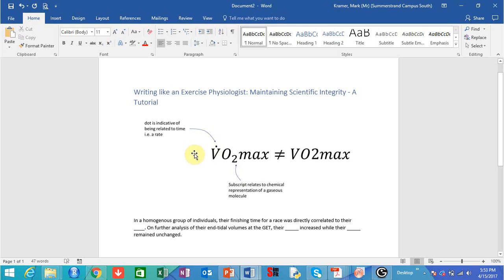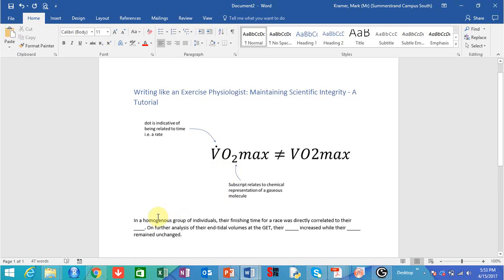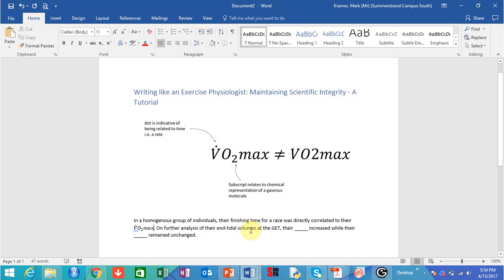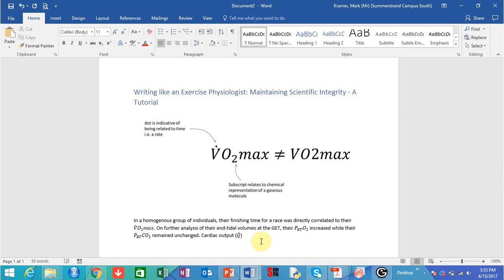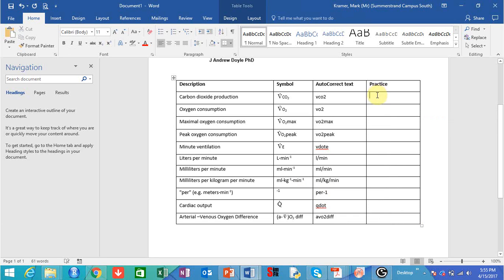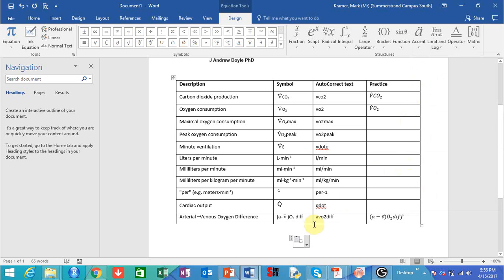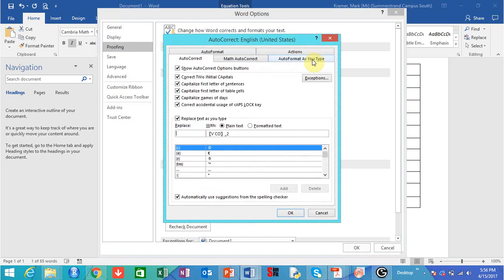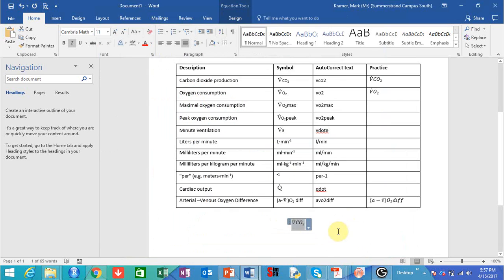Scientific Integrity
Automating Microsoft Word for writing exercise physiology symbols